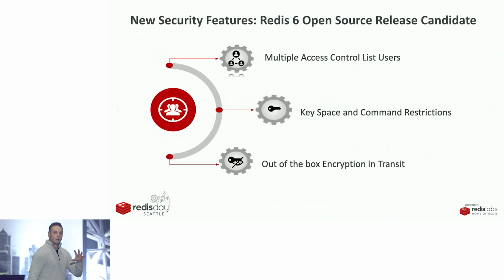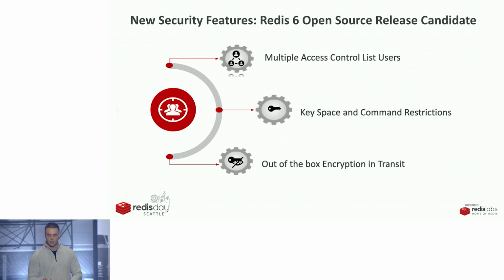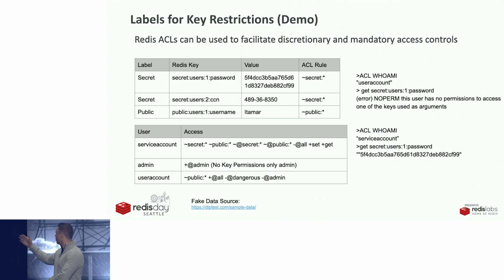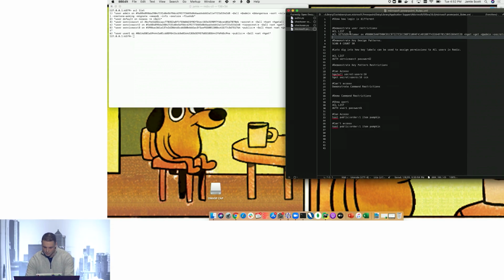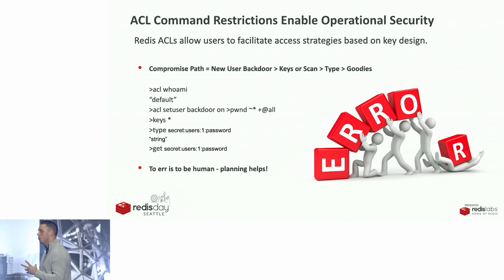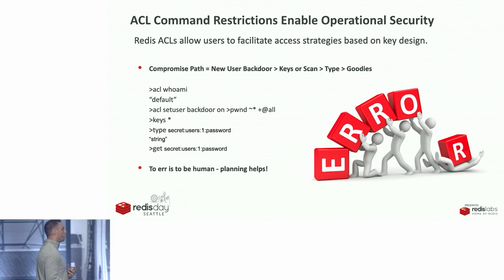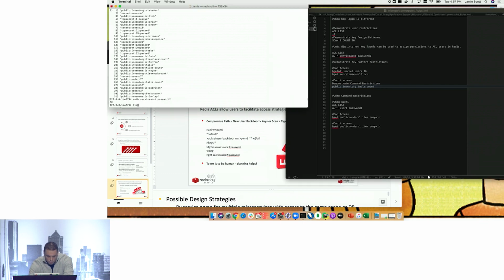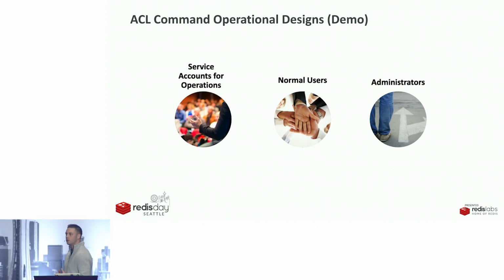Practical Use Cases for Access Control Lists in Redis 6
Jaime Scott, Security Product Manager at Redis Labs, talks about practical use cases for Access Control Lists in Redis 6.